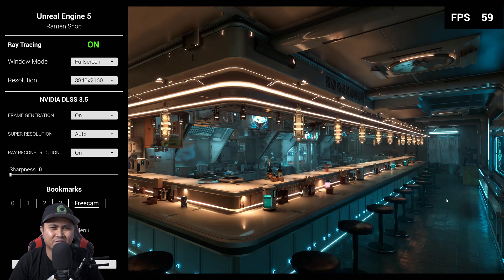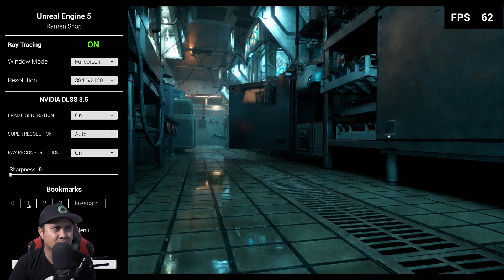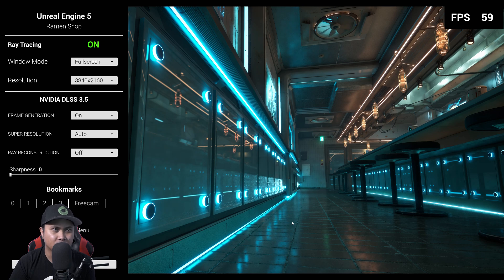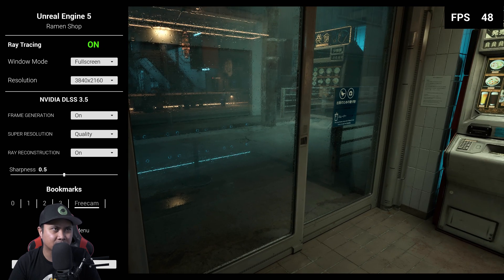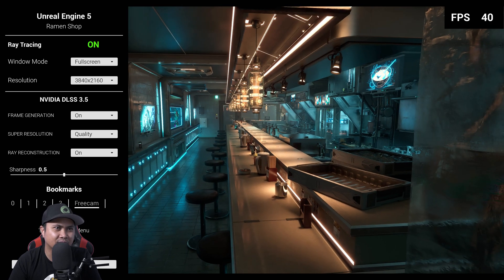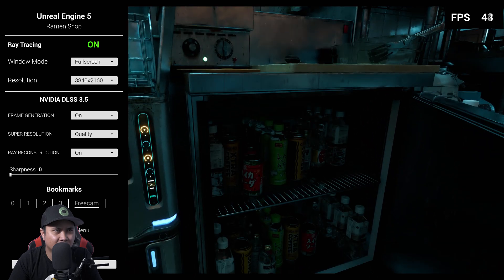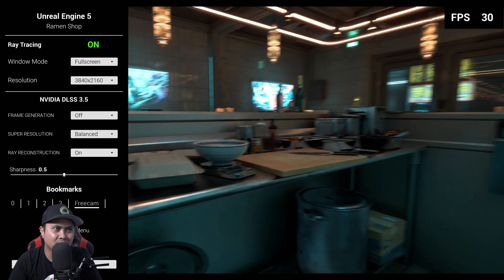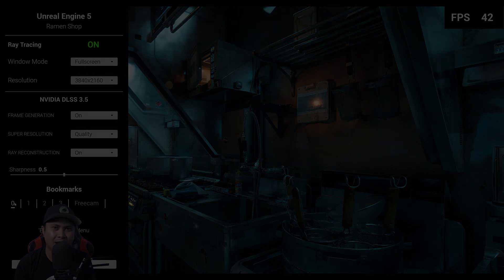Unreal Engine 5 DLSS 3.5 Ray Reconstruction Demo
Big thanks to Zach Lo for getting me access to this!

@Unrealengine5